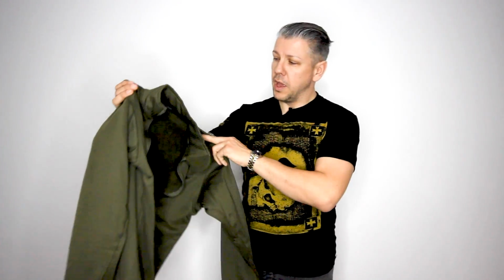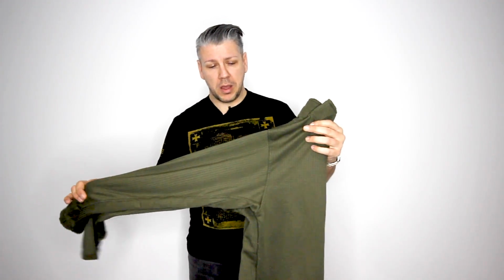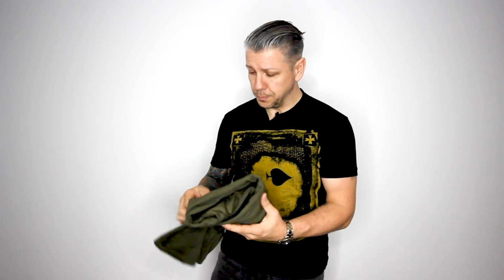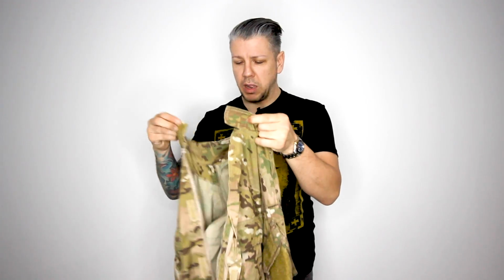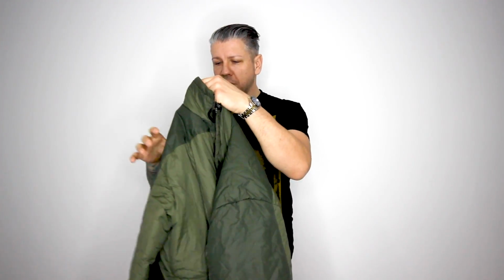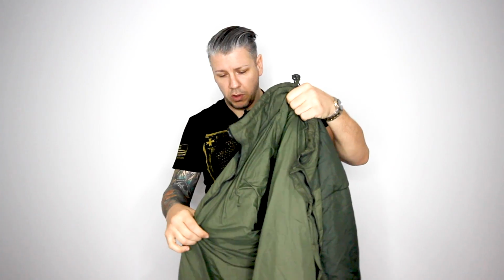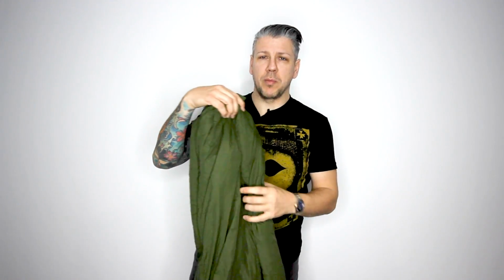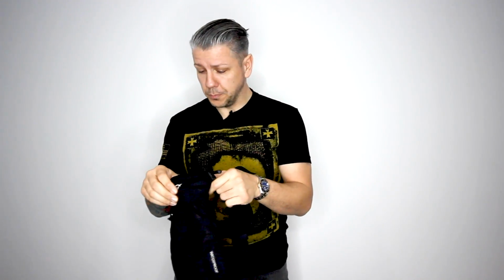Richie's Cold Weather Gear Guide - Milsim / Airsoft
Richie from The Heresy Group goes into great detail on his layering system for cold weather.In a recent video Tim covered his own version of cold weather gear you can see that in the link below if you are interested in any of the products linked in this video or described in this video please leave a comment below.

As always with any setup or load out it always is dictated by the ground and the environment that you are in, so although this set up may work for us at this particular time Our equipment is always subject to change dependent upon environment whether tasking ect.

Tim - @tim_theheresygroup
Richie - @richie_theheresygroup